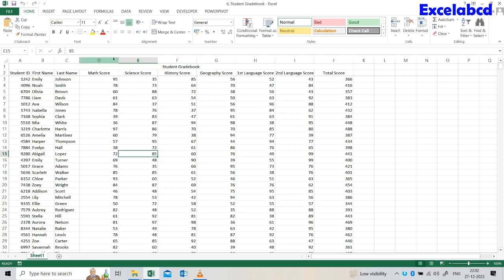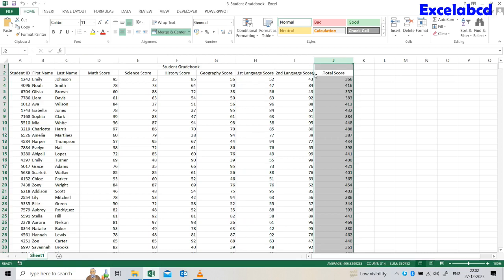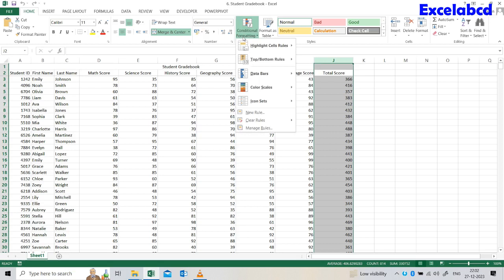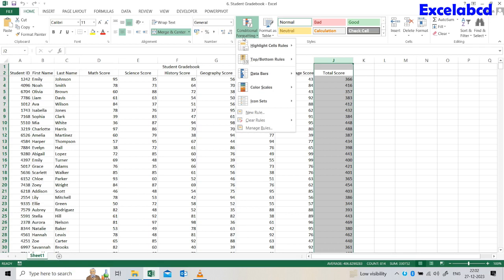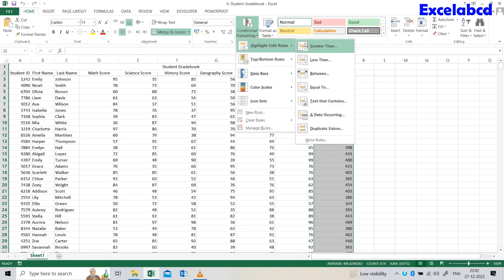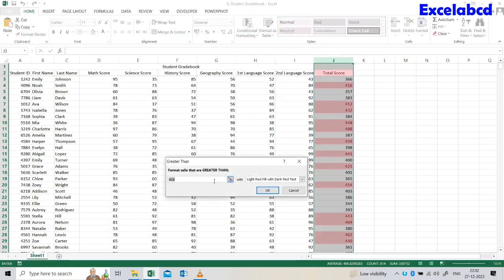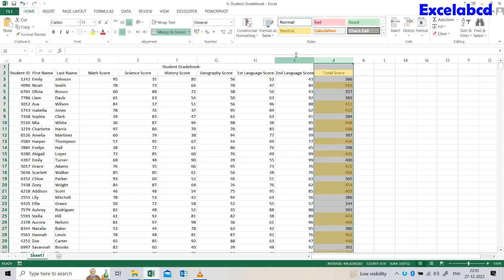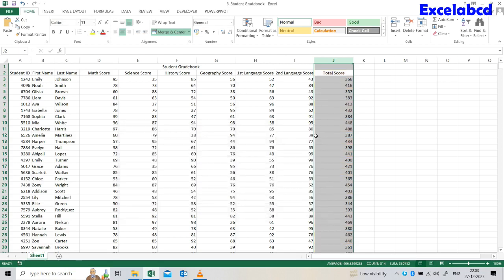Excel Stylist | Video 18: Unleashing the Magic of Conditional Formatting for Visual Insights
Welcome back to our Basic Excel Course! In Video 18, we uncover the transformative power of Conditional Formatting, a feature that elevates your data presentation by adding visual insights. Whether you're analyzing trends, highlighting outliers, or emphasizing specific data points, mastering Conditional Formatting is a game-changer. Join us in this tutorial to become an Excel stylist and enhance the visual appeal of your spreadsheets.

🔍 Topics Covered in Video 18:

Understanding Conditional Formatting Basics
Applying Conditional Formatting Rules for Visual Enhancements
Advanced Techniques for Customizing and Expanding Conditional Formatting
🚀 What You'll Learn:
By the end of this lesson, you'll be well-versed in the art of Conditional Formatting, enabling you to visually interpret data with precision. From basic rules to advanced customization, this tutorial provides practical insights to enhance your overall Excel proficiency.